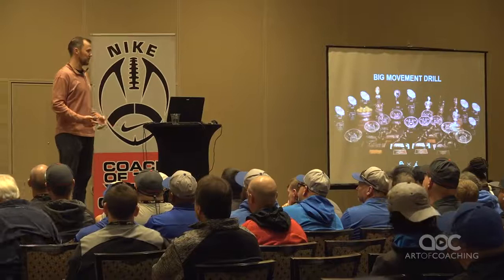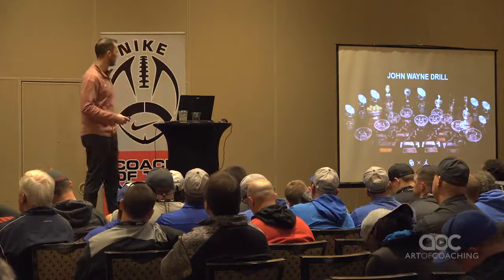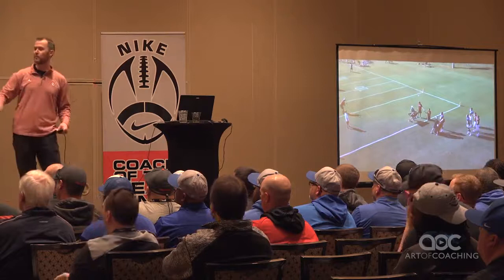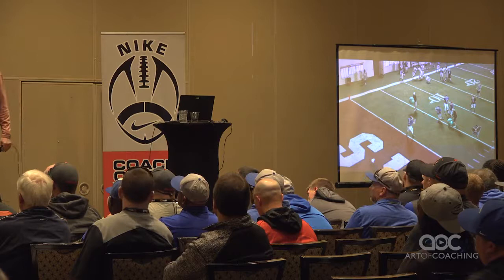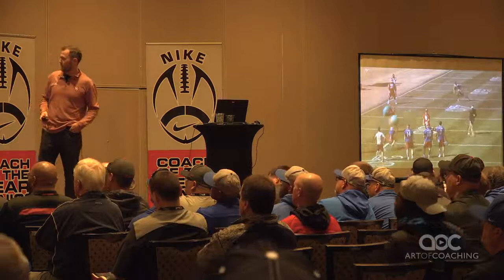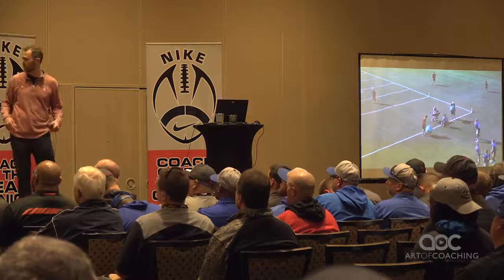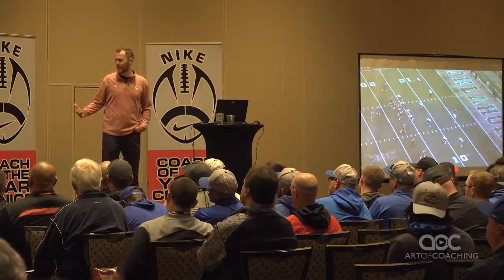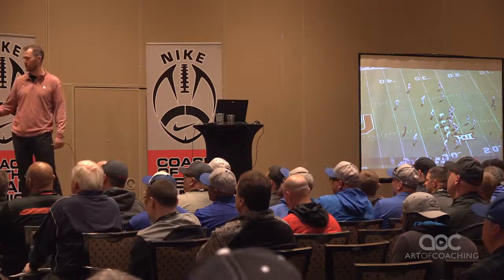Lincoln Riley OU Offenses & QB Drills Football NIKECOY Las Vegas 2019